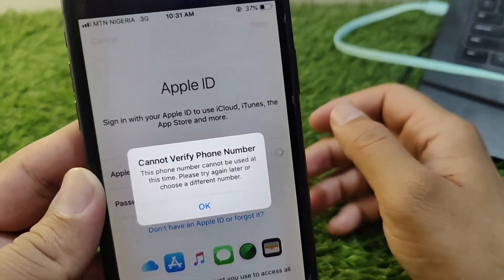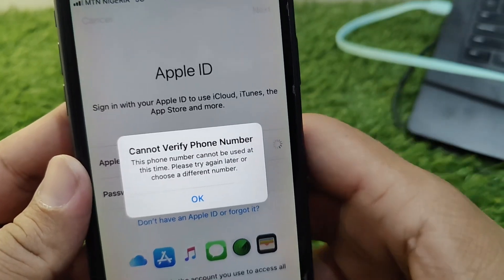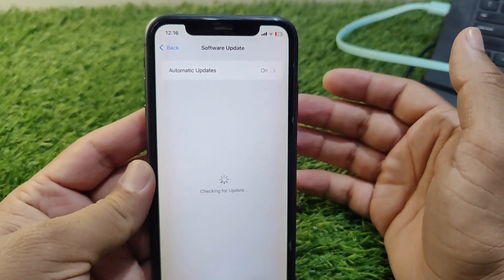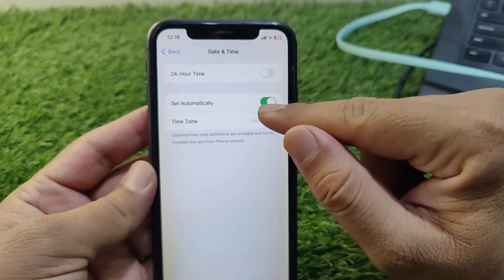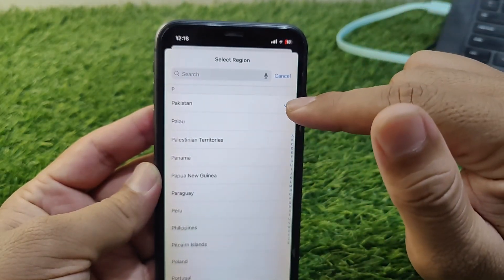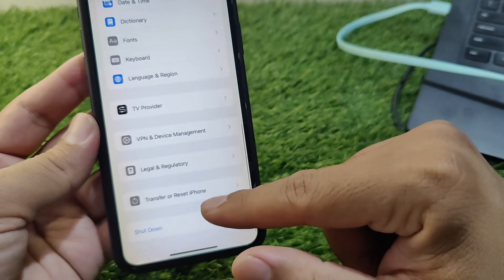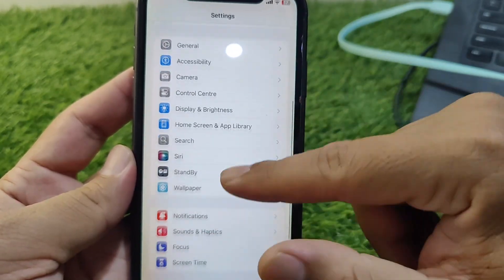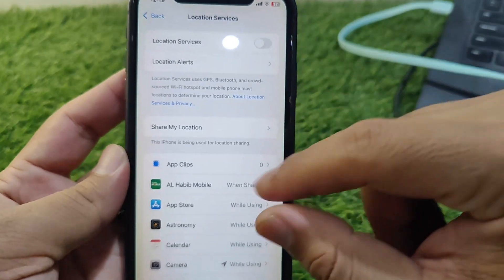Fix Cannot Verify Phone Number | Fix This Phone Number Cannot Be Used at this Time Apple ID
Are you getting the error: “This phone number cannot be used at this time” or “Cannot verify phone number” when setting up or updating your Apple ID? In this video, I’ll show you how to fix this frustrating issue and get your number verified successfully. Whether you're using iPhone, iPad, or Mac, these steps will help you bypass the error and secure your Apple ID.

Timestamps:
00:00 – Introduction
00:35 – Why This Error Happens
01:20 – Check Your Number & Region Settings
02:10 – Remove Number from Other Apple IDs
03:00 – Use a Different Device or Wi-Fi
04:10 – Contact Apple Support
05:00 – Final Thoughts